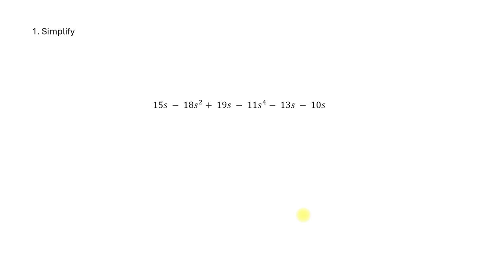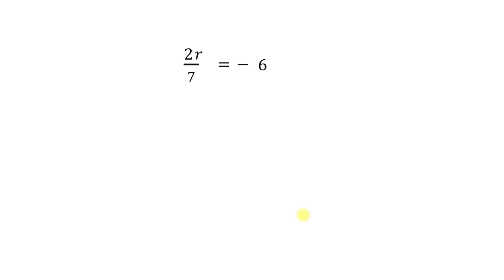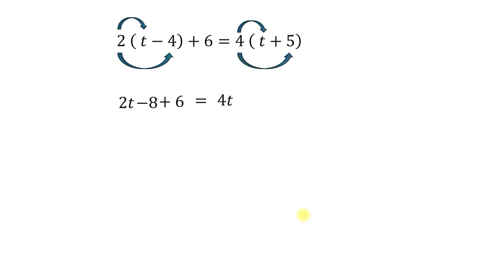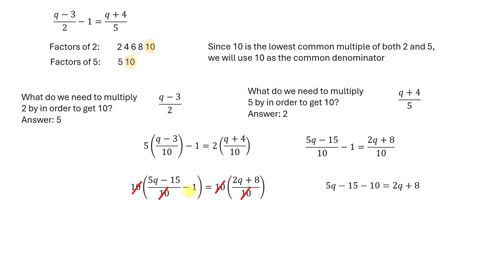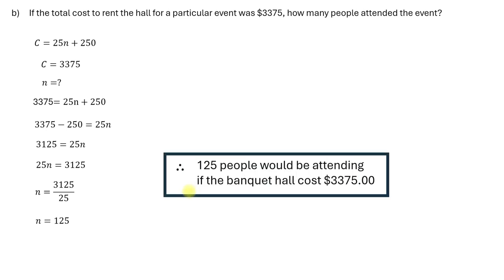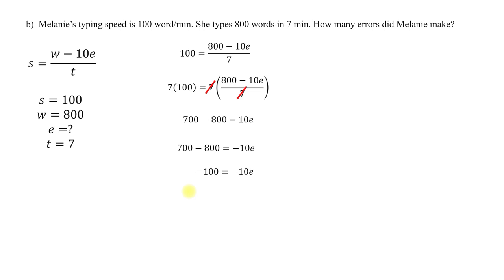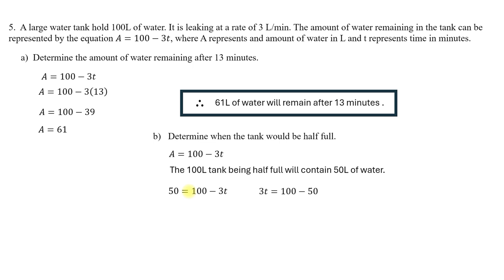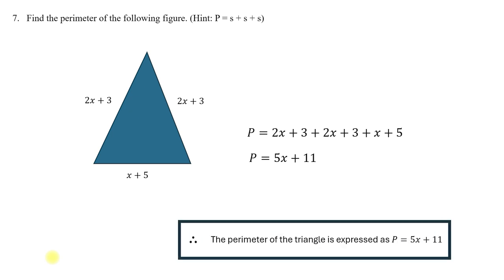Day 5 Assignment Solution